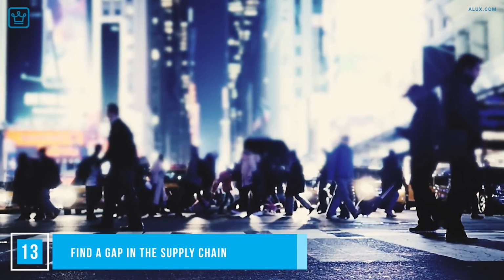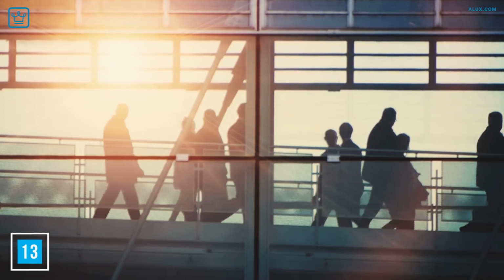15 Ways To Start A Business While Being POOR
Before we start, we need to find a definition for poor, and while there are many standards used to define this, we are going to make a few assumptions. 1 is that if you are watching this video you have access to internet and some form of device that you can get online with. Also you have most of your basic needs met at least, although that doesn’t mean it’s not a stretch at the end of the month.

Thanks to our friends at Audible!

In this Alux.com video we will be answering the following questions:
How to start a business while being poor?
What are 15 Ways To Start A Business While Being POOR?
How to start a business with no money?
Can a business be started without money?
How can I start a company with no capital?
Is it possible to start a business with little to no money?
How do I start a business from scratch with no money?
What's the best way to start a business without money?
How to start a business with no capital?
How to start a business with no money or experience?
How to start a business with no money online?

00:00 - Intro
00:58 - List what you have.
01:31 - Use other people’s money.
02:33 - Know your business models
02:57 - List what you need.
03:23 - Exchange what you have for what you need.
03:58 - Only invest what you can afford to lose.
04:23 - Leverage your network
04:43 - Start with nothing, but start selling anyway
05:40 - Sell services
06:13 - Don’t buy, rent.
07:00 - Don’t fall for a con
07:36 - Sell information.
08:14 - Find a gap in the supply chain.
09:10 - Experiment and adapt
09:48 - Keep it simple.
10:17 - Question

Alux.com is the largest community of luxury & fine living enthusiasts in the world. We are the #1 online resource for ranking the most expensive things in the world and frequently referenced in publications such as Forbes, USAToday, Wikipedia and many more, as the GO-TO destination for luxury content!

is the largest social network for people who are passionate about LUXURY! Join today!